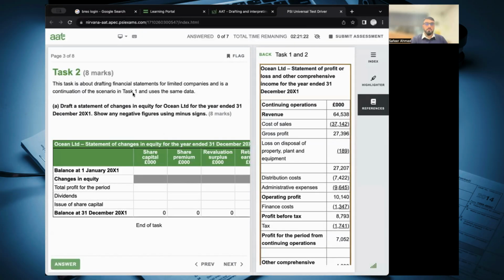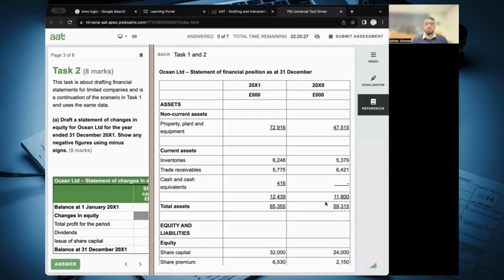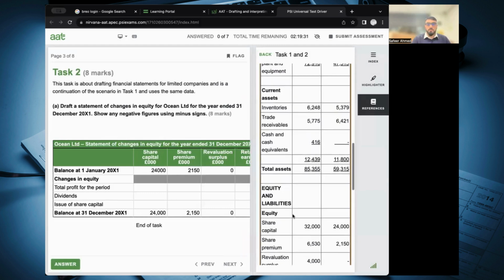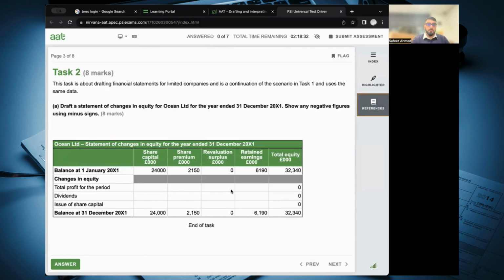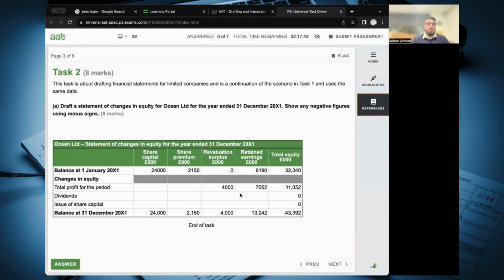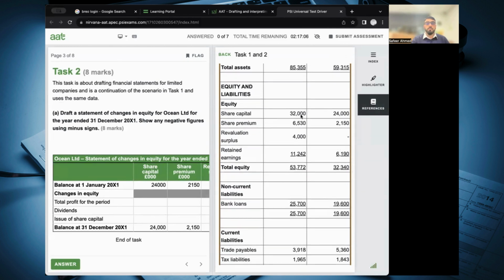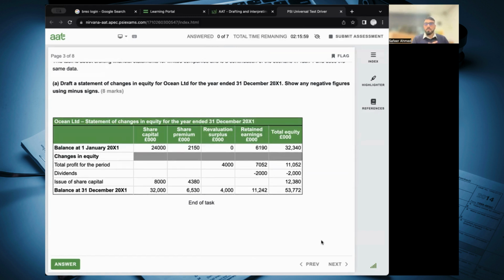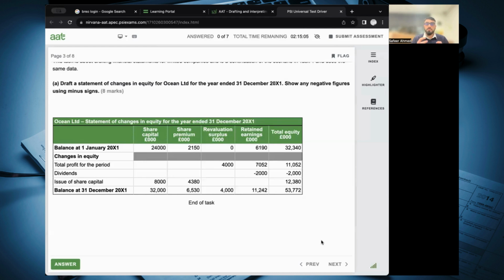Preparation of a statement of changes in equity AAT L4 DAIF Task 2 PA2